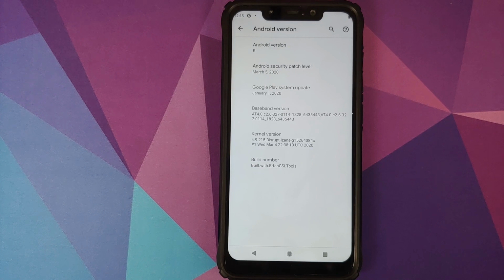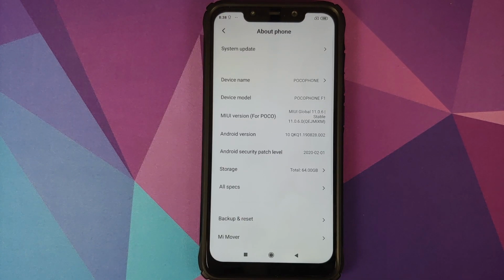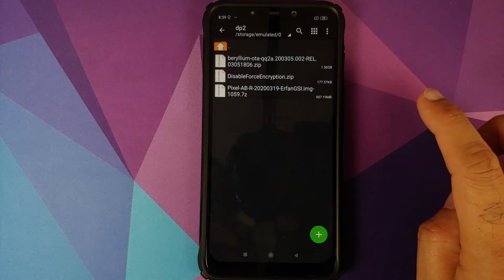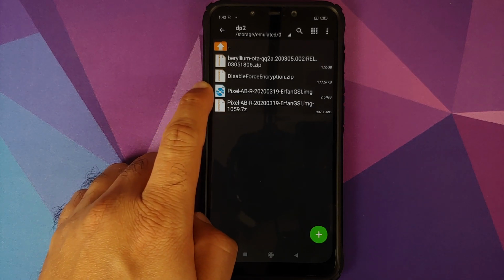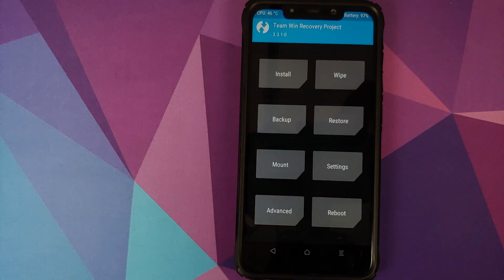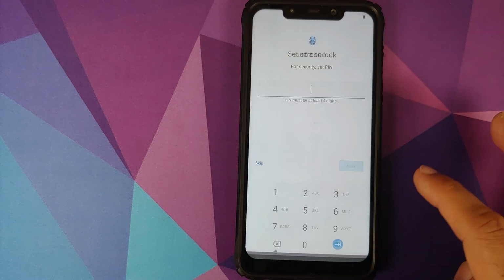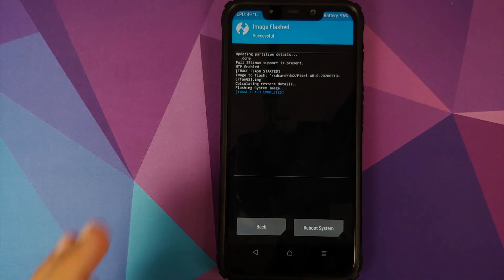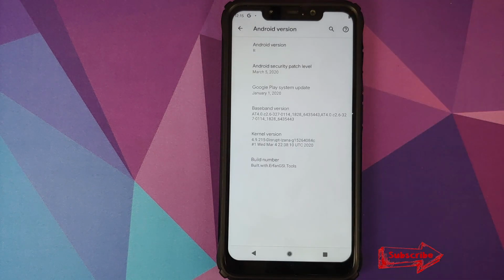Poco F1 Install Android 11 Developer Preview 2 | Android 11 DP2 on Poco F1 Install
Do you want to learn how to install Android 11 Developer Preview 2 (DP2) on the Xiaomi Poco F1? In this detailed video we will show you how to install Android 11 Developer Preview 2 (DP2) on the Xiaomi Poco F1.